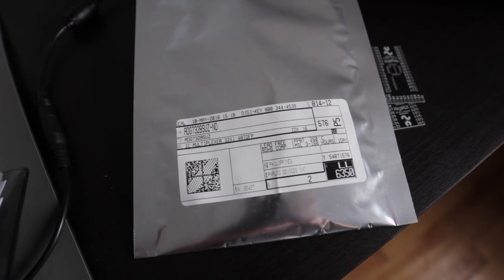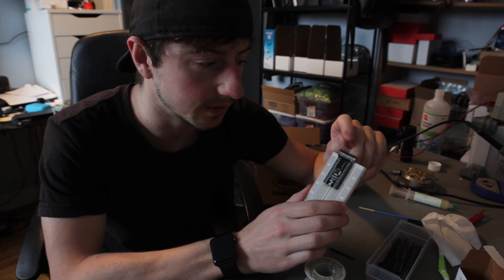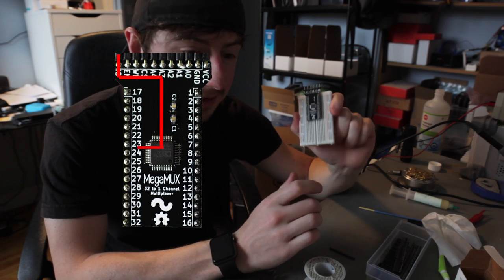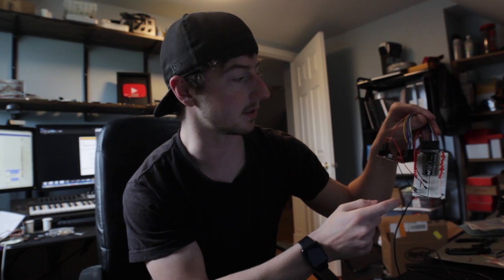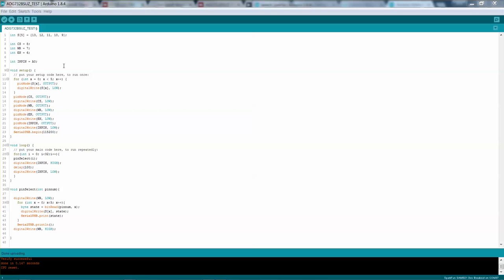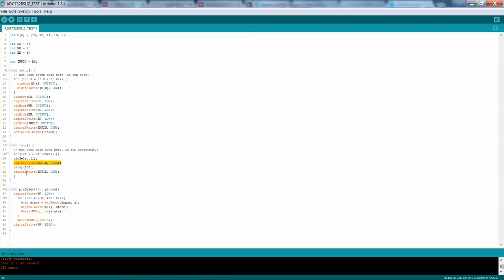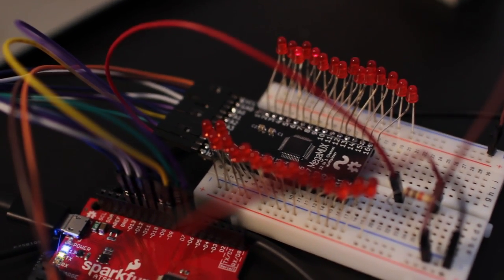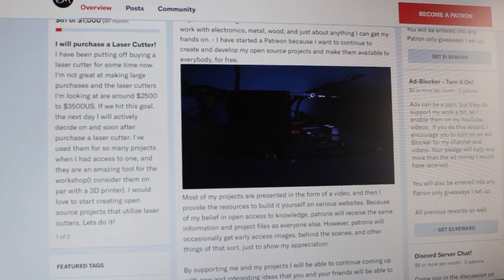MegaMUX - 32 Channel Multiplexer Board and Tutorial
A  32 Channel Breakout Board Project, and a quick programming session to show how it works! Download Below!

Camera: Canon T2i
Camera 2: Canon S120
Lens 1: Sigma 30mm Art F1.4
Lens 2: Rokinon 14mm F2.8
Mic 1: Rode Videomic Pro
Mic 2: Rode SmartLav+